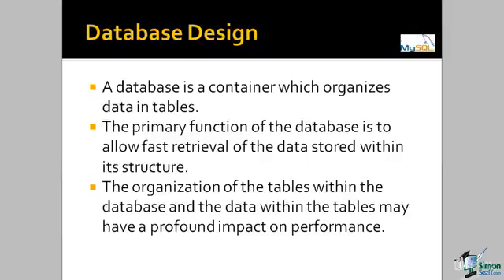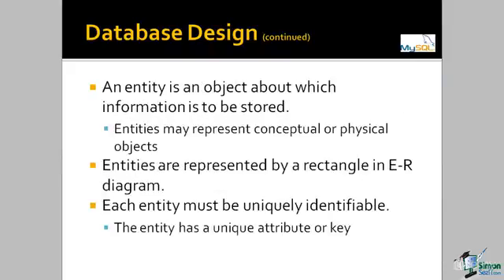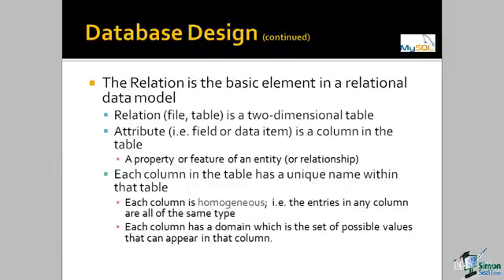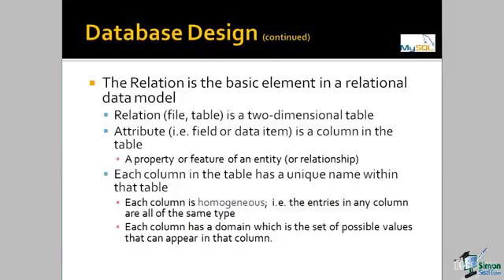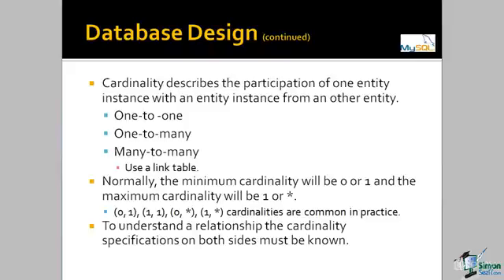MySQL Database 2016 - part 6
Lecture 6 : Database Design

It's likely that you're already familiar with MySQL, the open source software program that allows you to create, maintain, and manage relational databases. After all, it is by far the most popular of all the database management systems designed especially for internet content. MySQL is used by nearly all the biggest names on the web (i.e., Google, YouTube, Wikipedia, Facebook) thanks to its reliability and convenience. High-traffic websites, new start-ups, personal sites, informational resources-- most websites rely on MySQL for comprehensive storage of important data such as user info, indices, and recent activity. If you've ever needed to organize data pertaining to your, your company's, and/or your client's website, you've probably researched and utilized this software to accomplish the task.

Chances are though that you aren't yet familiar with a lot of the pertinent software offered to help make your MySQL far more pleasant. Of particular interest are those programs designed to both automatically backup and restore your MySQL database. They make the time- and labor-intensive process of backing up data more streamlined. Whether your website is a one-man venture or multi-million dollar operation, this can free up a lot of time and funds better spent elsewhere. On a more basic level, this automatic backup also means less worrying. If something goes wrong (say, for example, your MySQL server dies or a table crashes), you know everything will make it. Restoring the website and database should even take less time; this means your visitors aren't detracted from your page a second longer than necessary. It allows your business to grow while also guaranteeing that all-too-common issues like excessive downtime and permanent data loss don't damage its reputation.